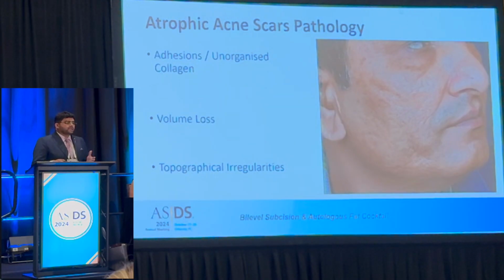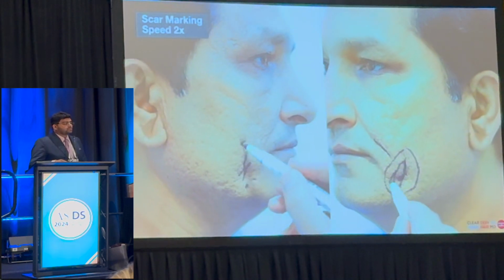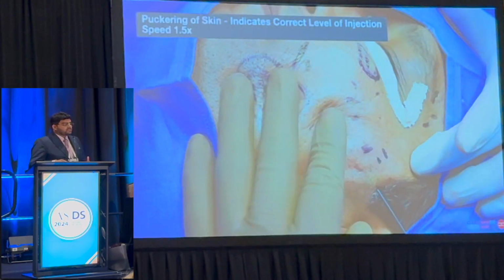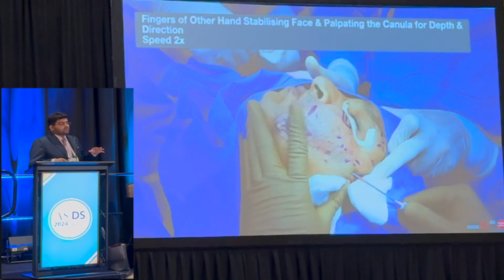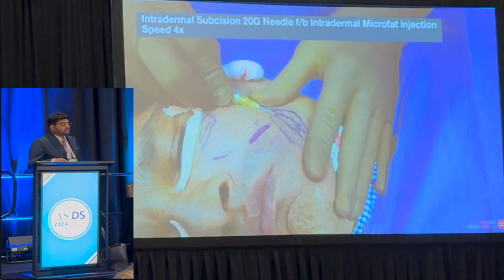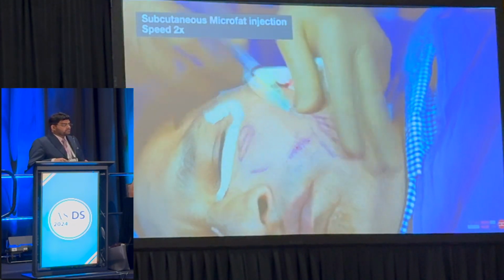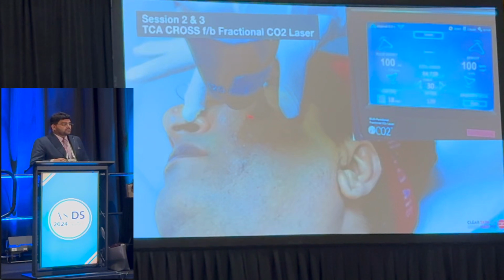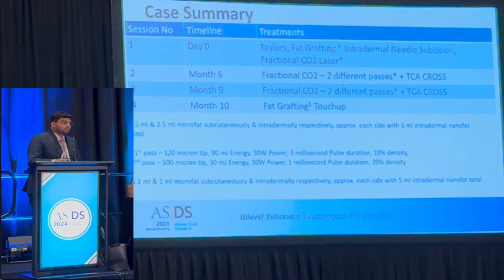Acne Scar Treatment - Subcision & Fat Grafting - American Association of Dermatologic Surgery 2024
Presentation at the American Association of Dermatologic Surgery Annual Meeting 2024 in Orlando, Florida.
The topic was Bi-Level - SubDermal & IntraDermal - Subcision & Autologous Fat Grafting in the Treatment of Acne Scars.

The Speakers were -
From L to R

Dr David Ozog, Detroit, MI
Dr Farah Moustafa, Boston
Dr Asif Hussain, London
Dr Mark Taylor, Salt Lake City
Dr Peter Rullan, San Diego
Dr Dhanraj Chavan, Pune, India